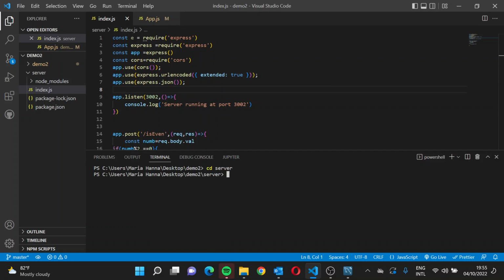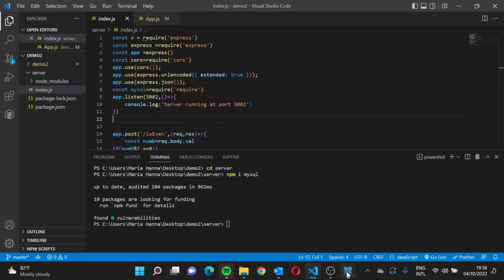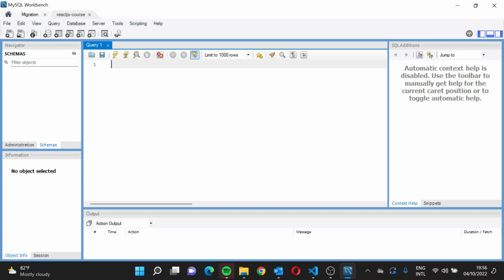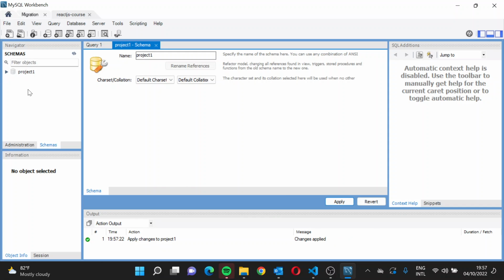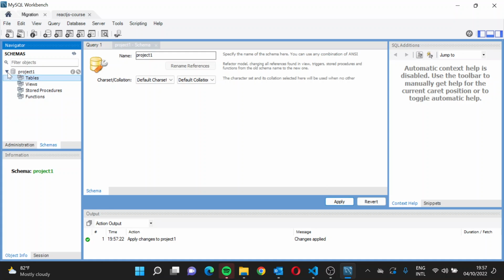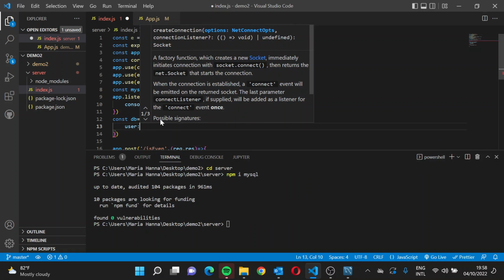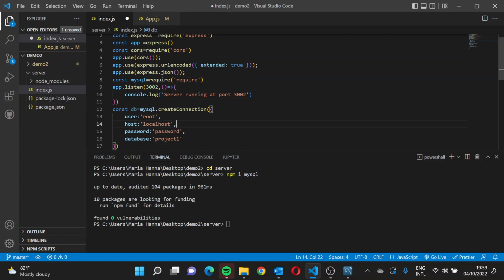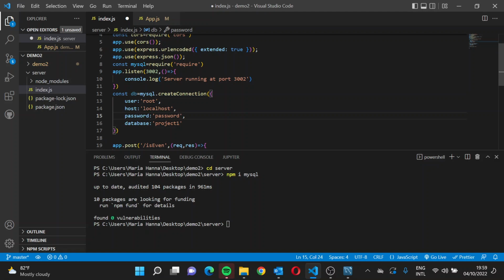Video#14- Setting up MYSQL Workbench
In this video we are going to set up our first connection between the NodeJS server and MYSQL Workbench, so we could create a new database and then add in tables.